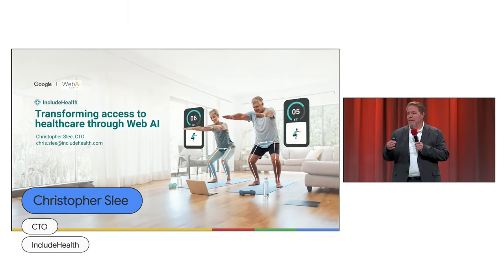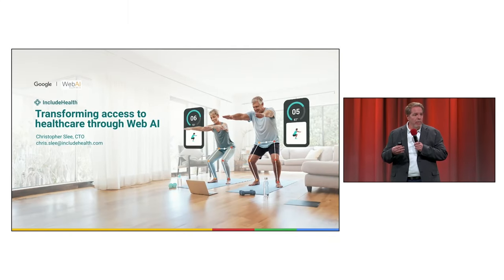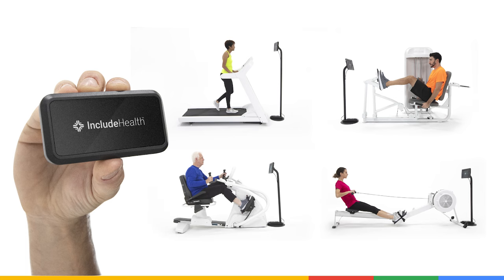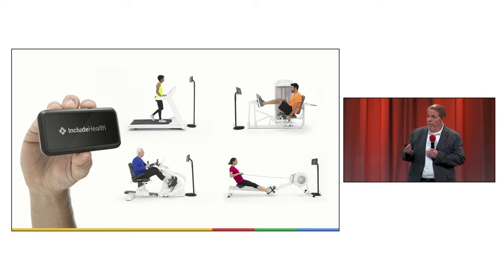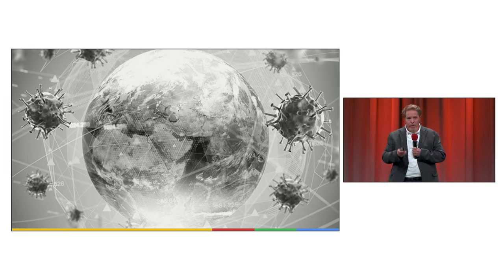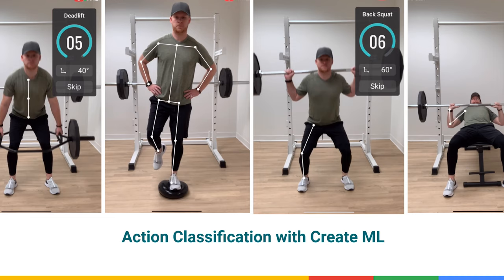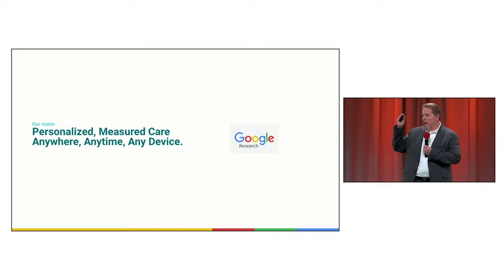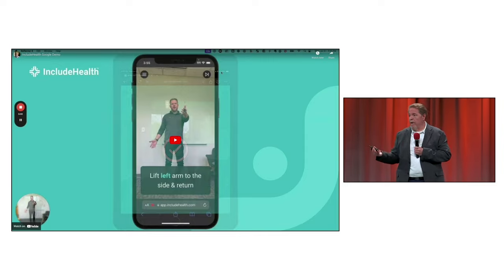Transforming access to healthcare through Web AI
Chris Slee, CTO at IncludeHealth, a virtual physical therapy provider, explains how they harness the power of WebAI to break down logistical and economic barriers, allowing patients to receive personalized, measured care anywhere, any time, and on any device. A wonderful example of using AI for good in the healthcare industry that can have a positive effect on people's lives

Speaker: Chris Slee
Products mentioned: AI for the web, Google Chrome Browser, Chrome Browser Automation, Chrome Extensions, Chrome, Chrome Web Platform, Web AI, Web apps, Web Assembly (Wasm), Web Platform in Chrome, WebAssembly for Chrome, WebGPU, Generative AI, AI, Google AI, Google AI Edge, Responsible AI, TensorFlow, Hugging Face Models